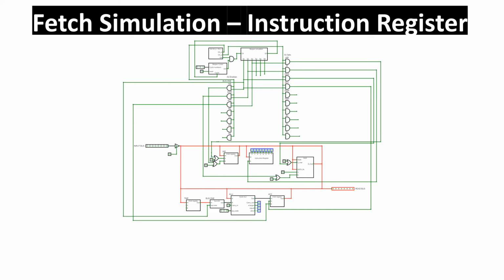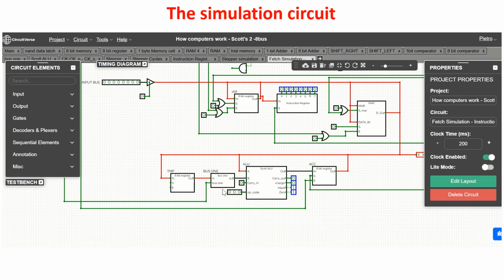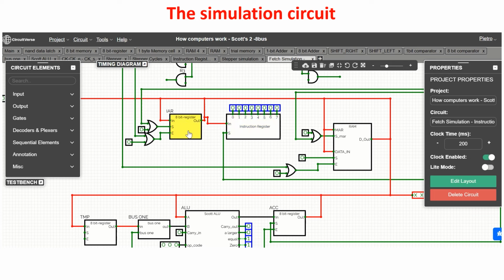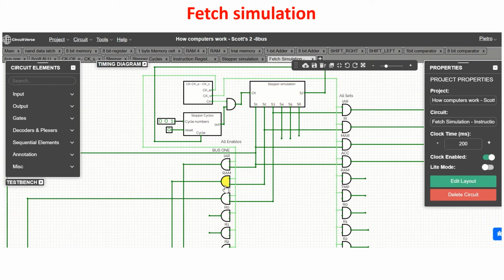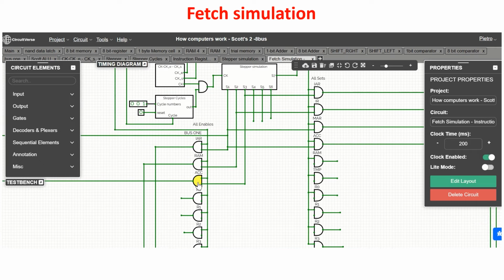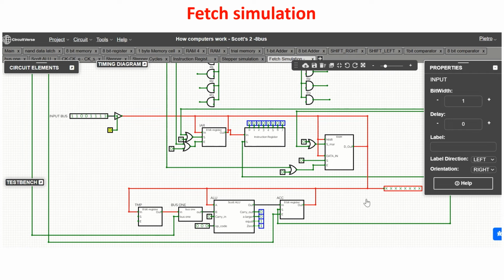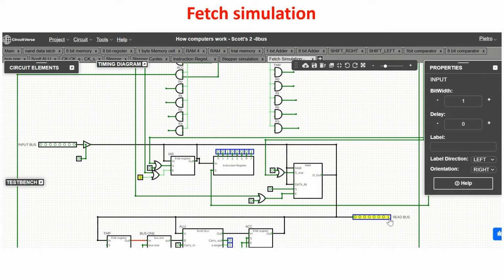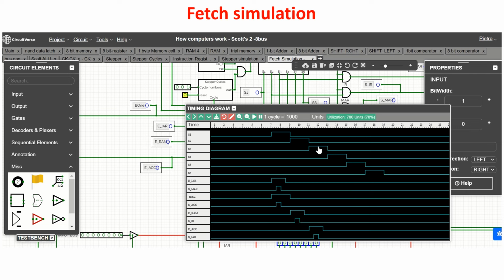Control Unit - Fetch Simulation - Instruction Register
This video shows the CircuitVerse simulation of the fetch operation in the Scott’s CPU. We see how the instructions, saved in RAM, are fetched in the Instruction Register and how the Instruction Address Register is updated to point to the next instruction. This is the simulation of the theoretical video «Instruction Code» included in the «How computers work – building Scott’s CPU» youtube playlist. The link to the playlist and to the circuit are in description.